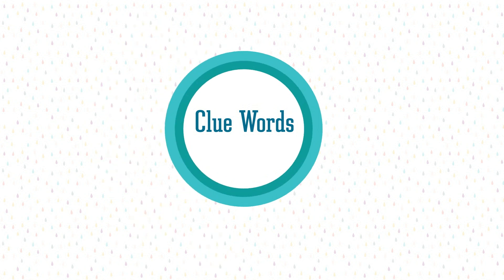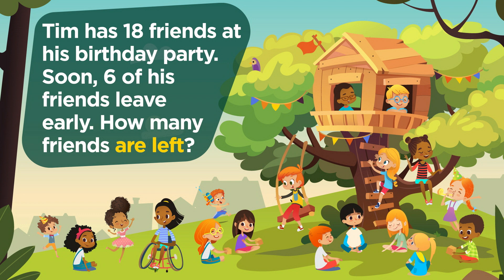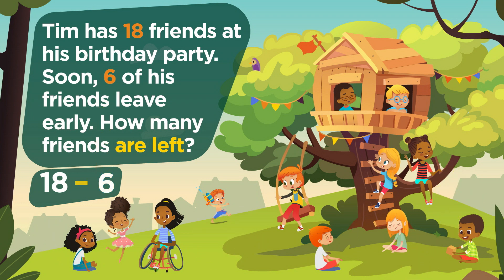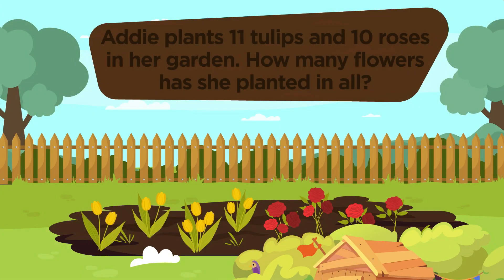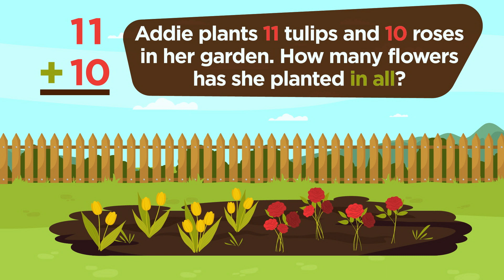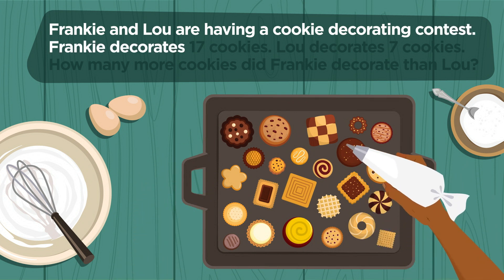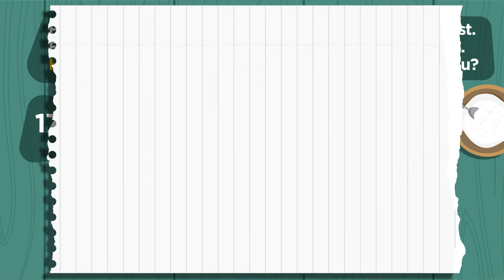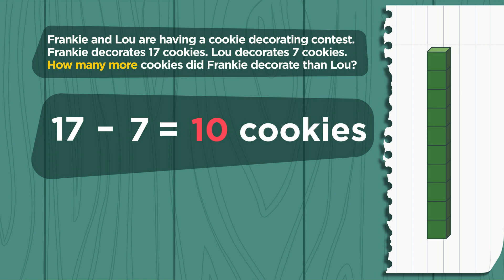Solving Word Problems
This video sample from Lincoln Empowered Mathematics 1 helps elementary students learn to solve word problems using clue words for addition and subtraction.